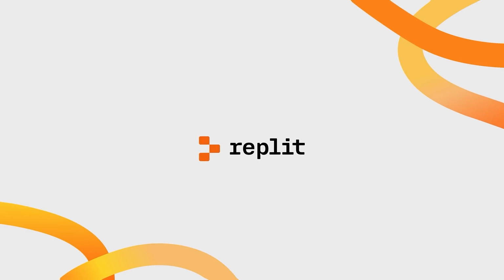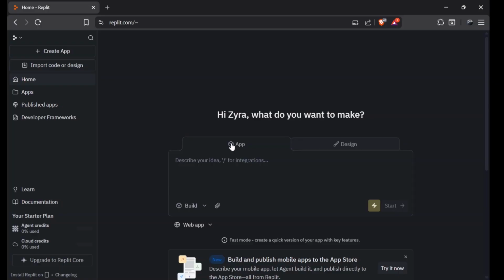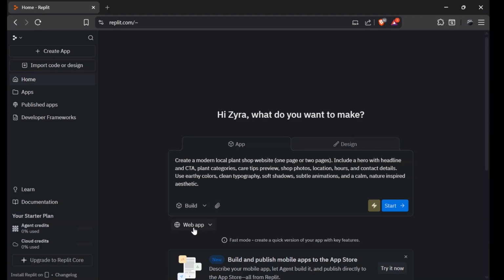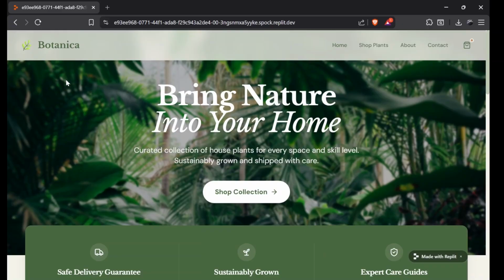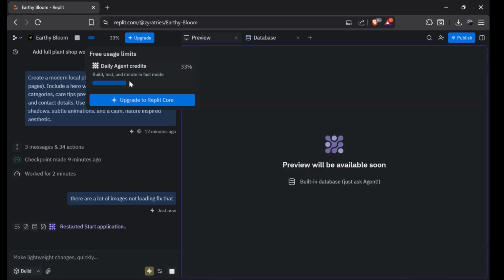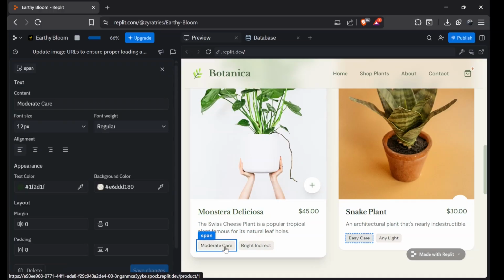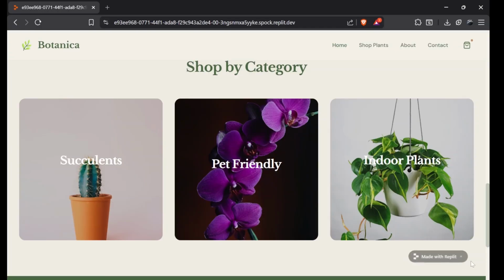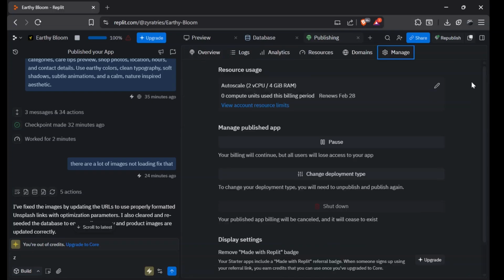Complete Replit Agent Tutorial for Beginners (AI App from Scratch)